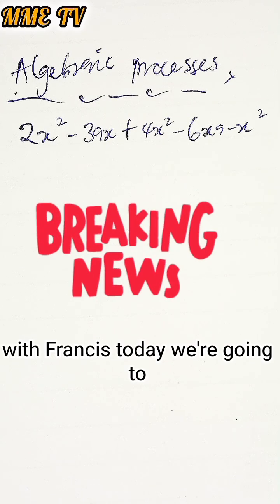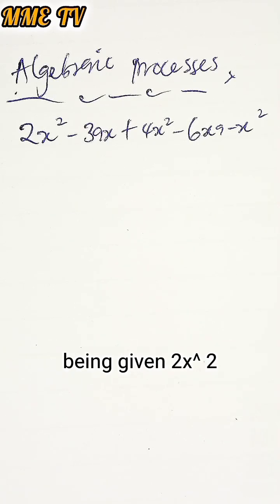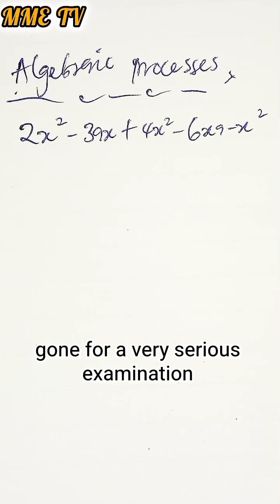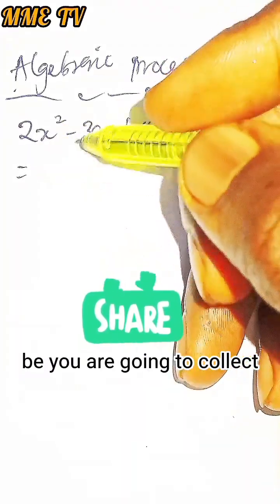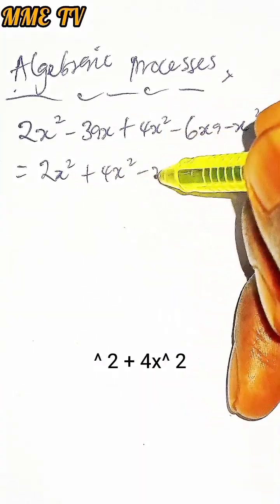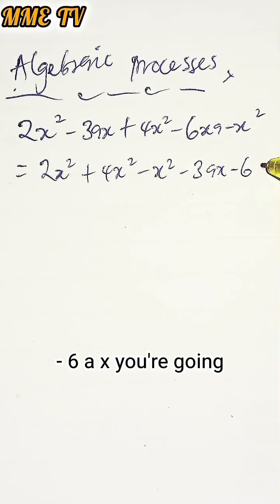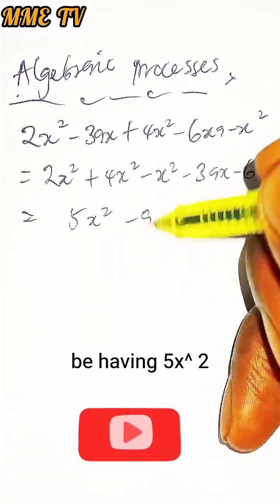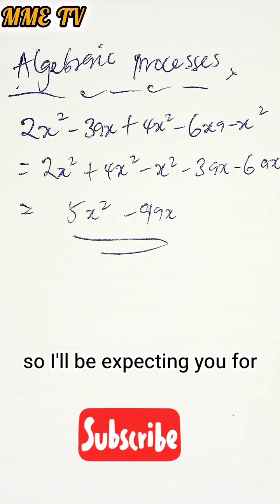Algebra Made Simple: Solving Equations in Seconds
Welcome to Algebra Made Easy!
In this video, we break down algebra into simple, easy-to-understand steps so that anyone can learn with confidence. Whether you’re a beginner or just brushing up your math skills, this lesson will guide you through solving equations, simplifying expressions, and understanding algebraic rules. Mathematics doesn’t have to be hard — with the right approach, algebra becomes fun and clear. Perfect for students, exam prep, or anyone wanting to master the basics of math!